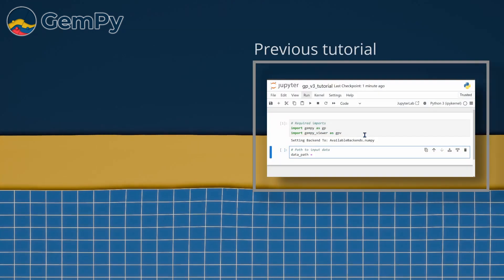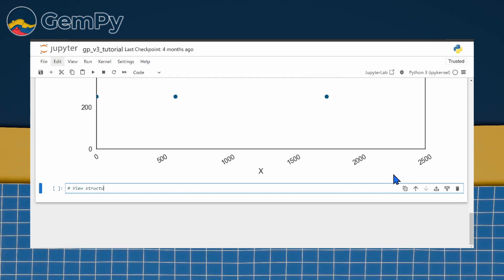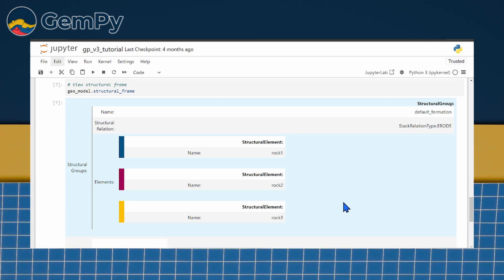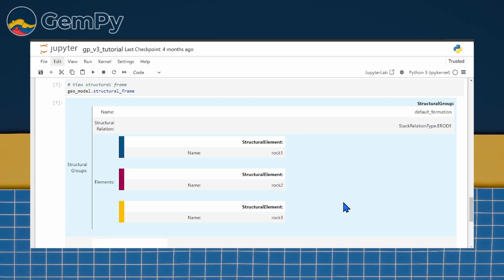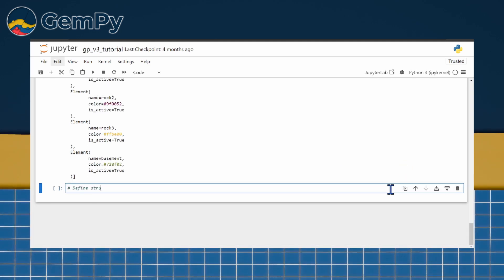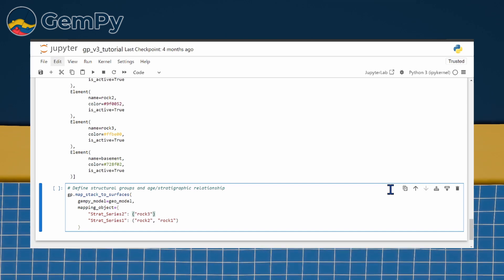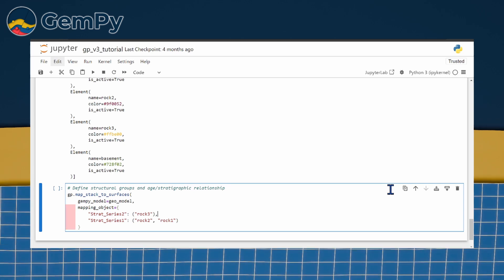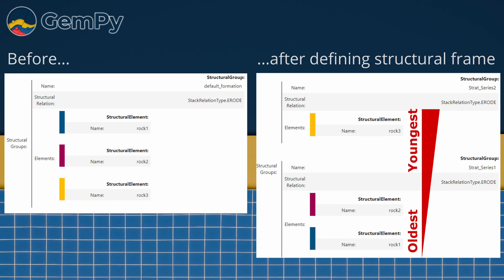GemPy v3 - Tutorial 03 - Structural Frame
In this third video, we introduce the concept of the structural frame, a critical step in defining relationships between geological units. You’ll learn how to:

- Group *structural elements* into *structural groups* to enhance interpolation.
- Assign *bottom relationships* like erosion or unconformities to structural groups.
- Establish the *relative age order* of rock units to reflect subsurface reality.

Using an example with three geological units, we show how to build the structural relationships required for accurate 3D modeling. This setup will prepare your model for computation in the next video.

Gain a deeper understanding of how to define geological constraints and create geologically realistic models using GemPy.